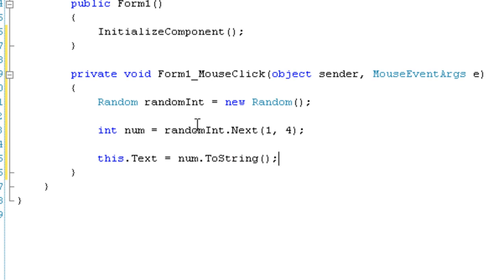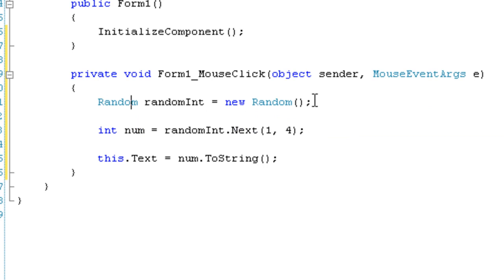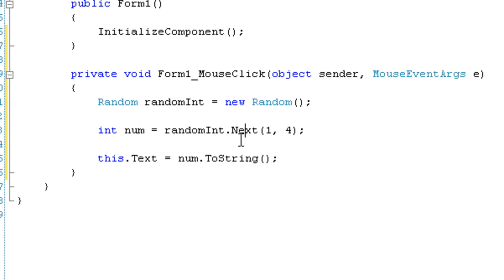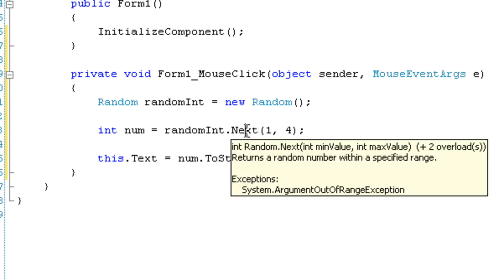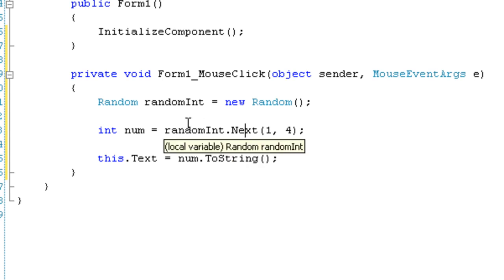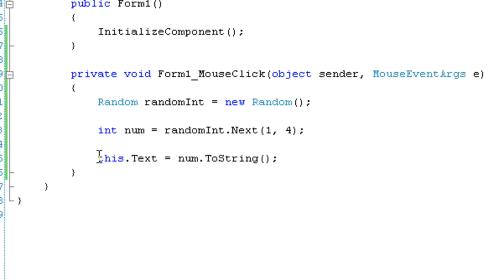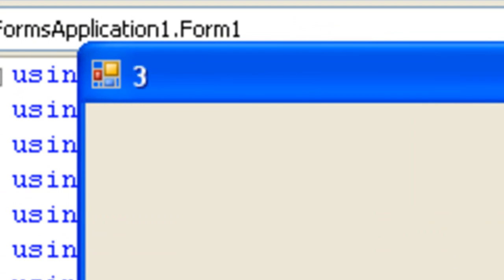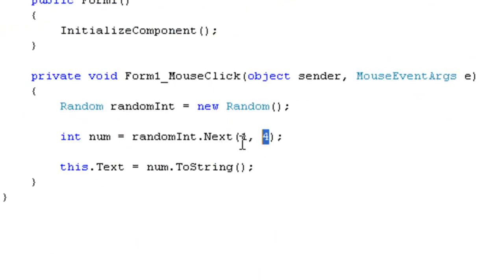Get random number (C# .NET)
How to get a random number using the System.Random class